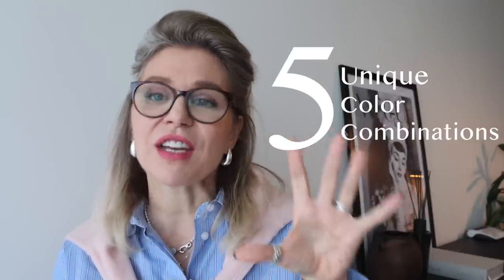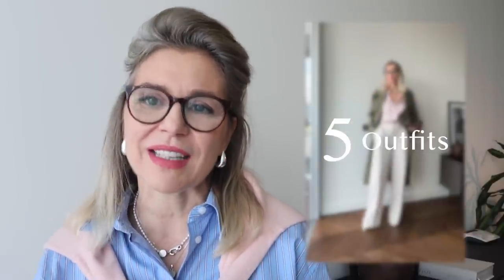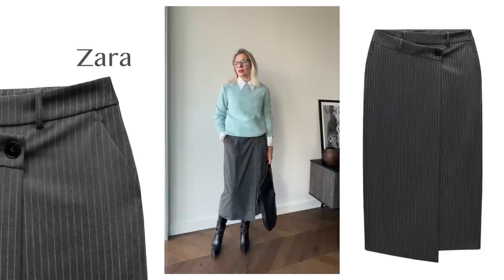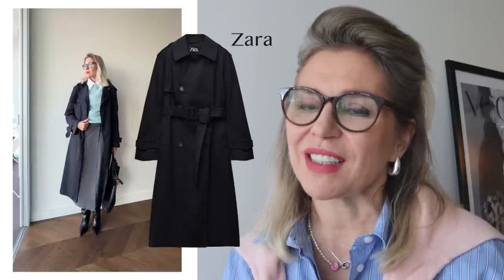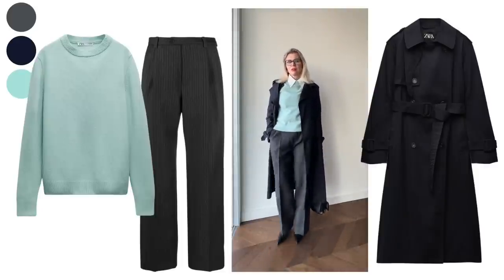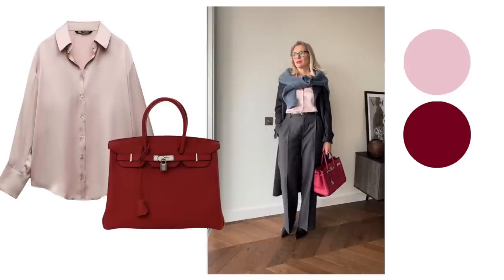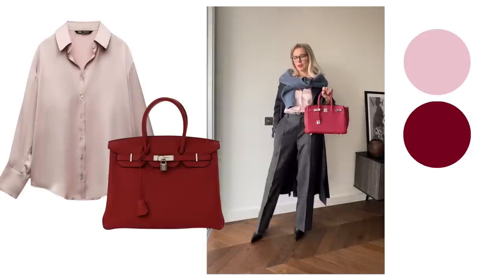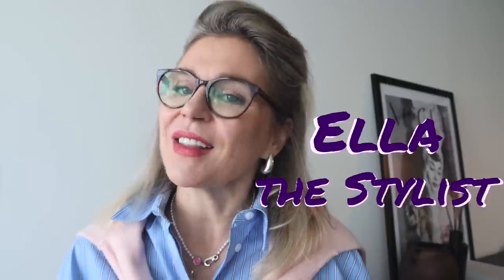5 UNIQUE color combinations for Fall/Winter to look DIFFERENT and TURN HEADS on a budget!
In this video I'm sharing 5 unusual color combinations for Fall/Winter season that looking unique, yet sophisticated and stylish. You will definitely look like a modern fashionistas and will be noticed by other people even on a budget!

My outfits are mostly from Zara, Massimo Dutti, Sandro Paris.